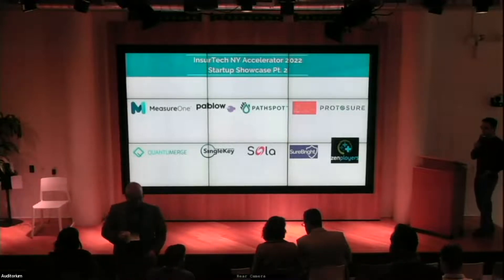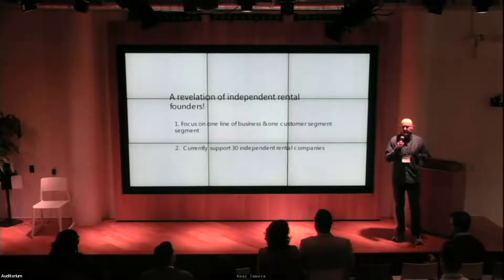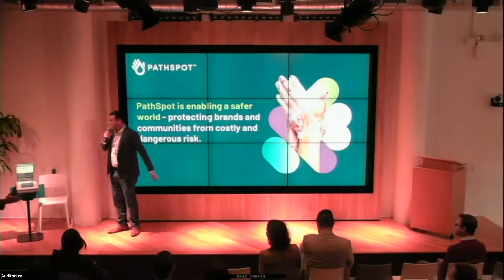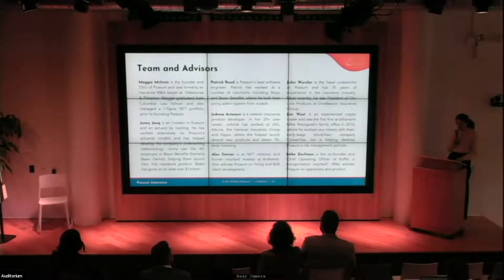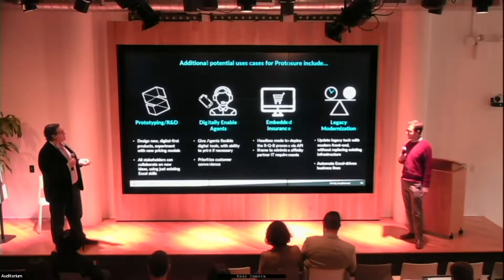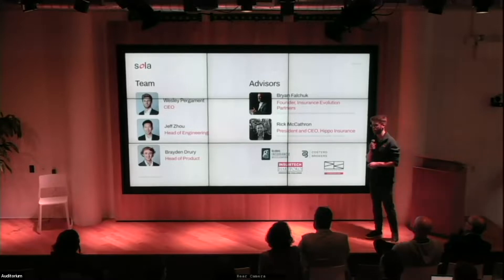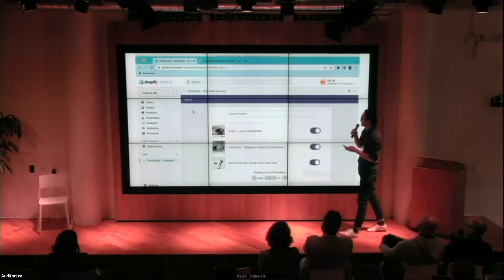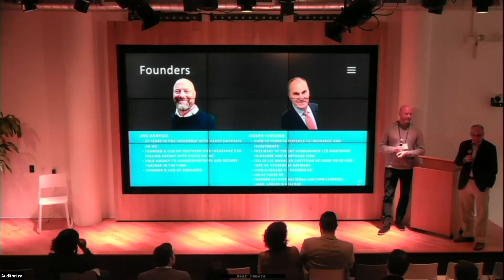2022 Demo Day Session 2